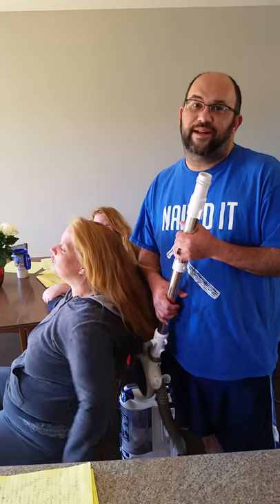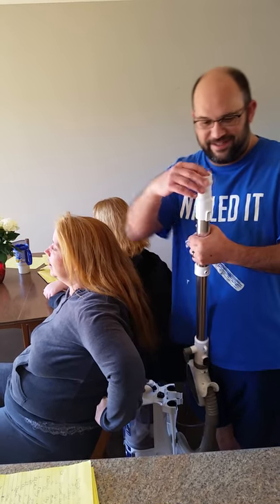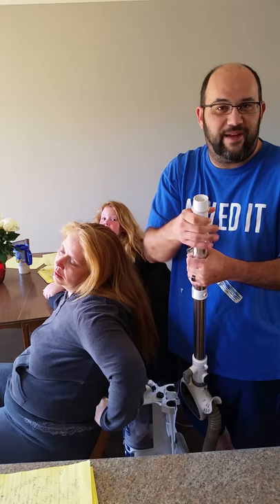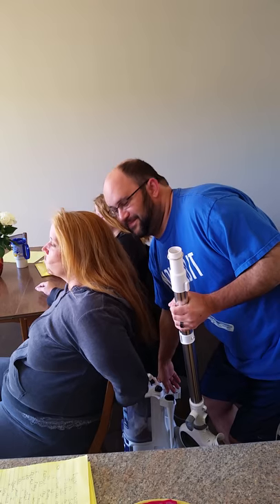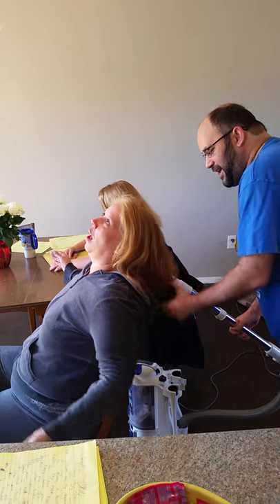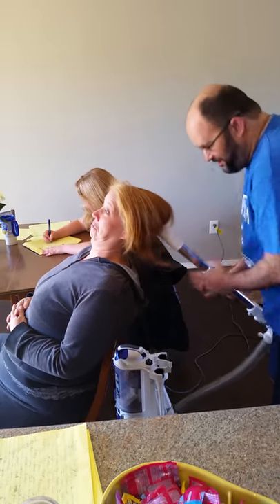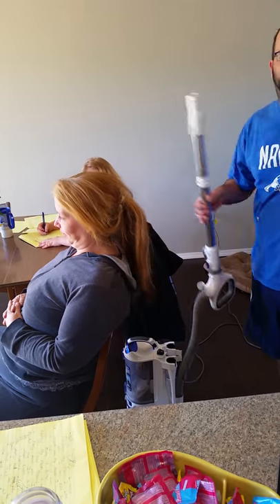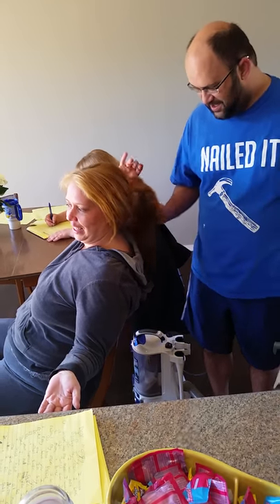How did the gay man rape the woman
He held her down and fixed her hair